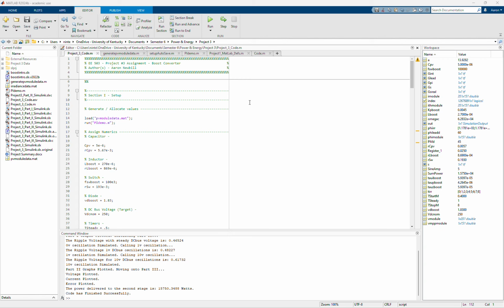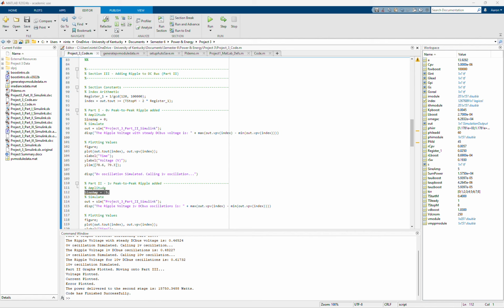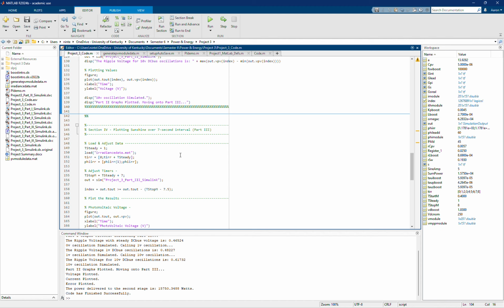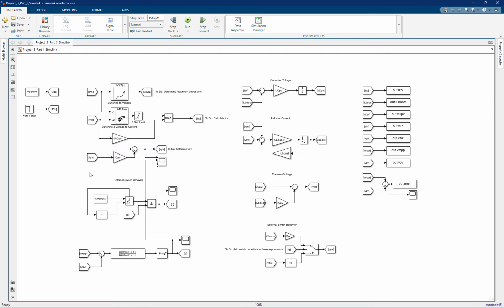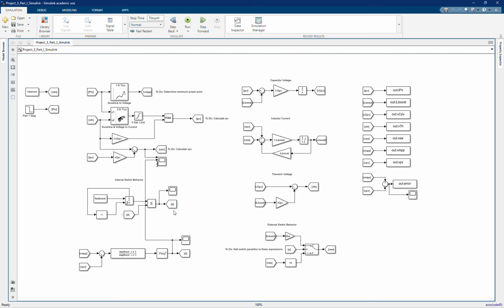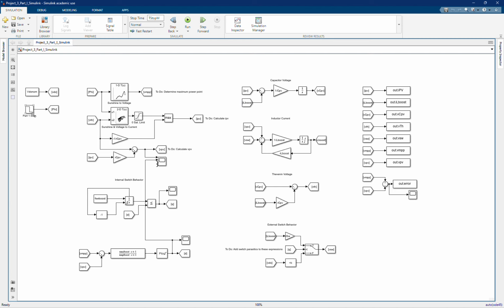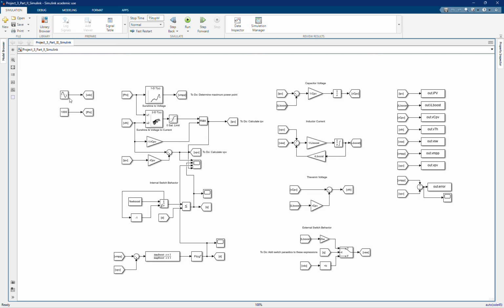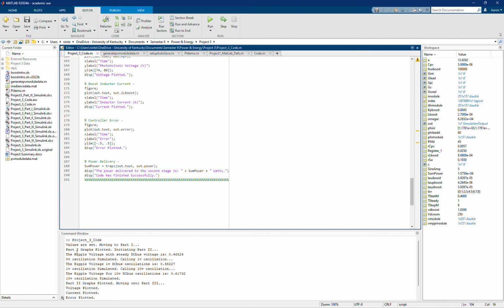EE 503 | Project #3 Video Submission